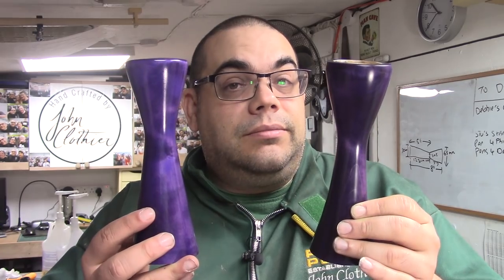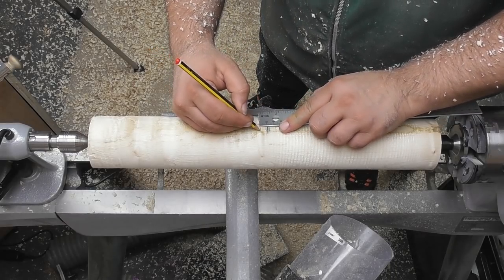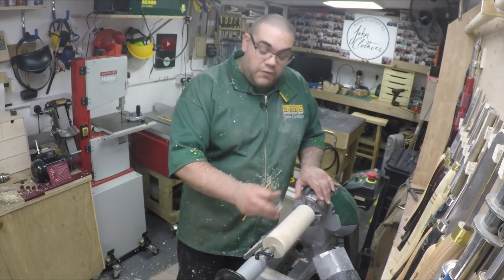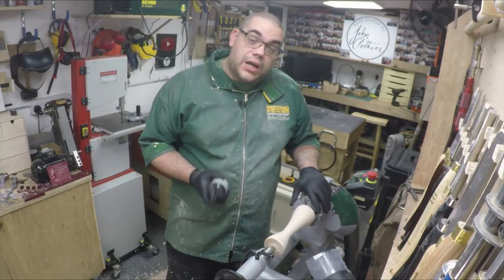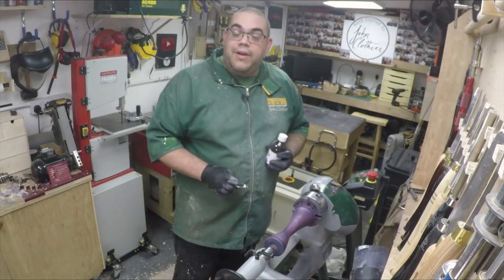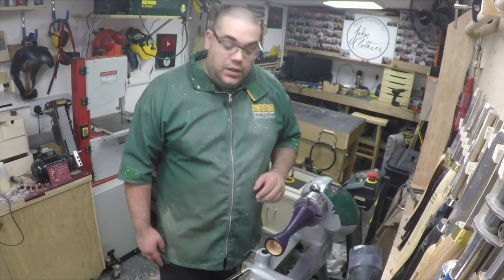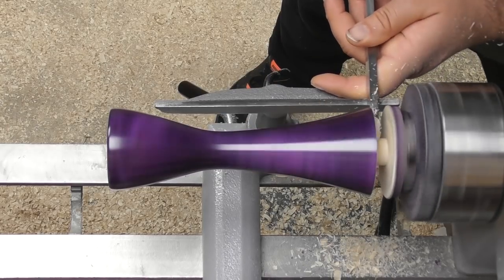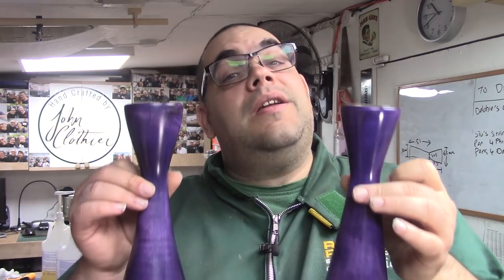Woodturning A Pair Of Candlesticks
In this project I make a pair of modern candlesticks. This is a nice simple project ideally suited to the beginner.

John Clothier is proudly supported by